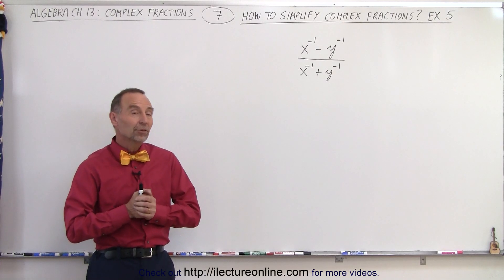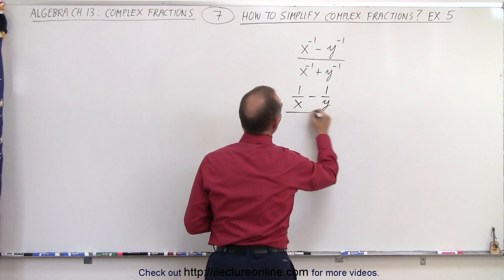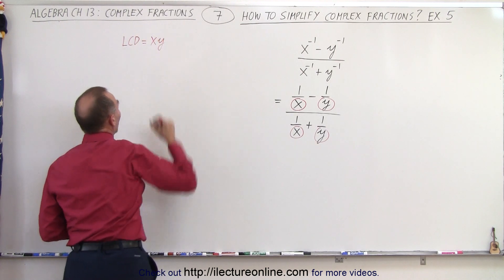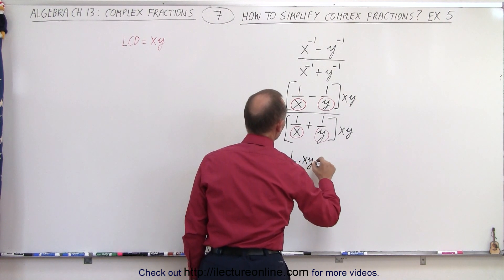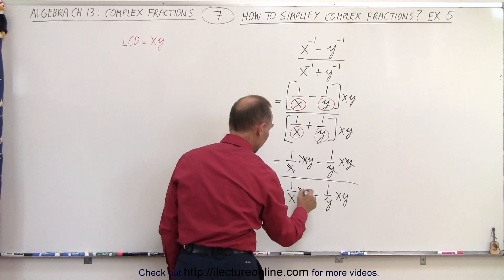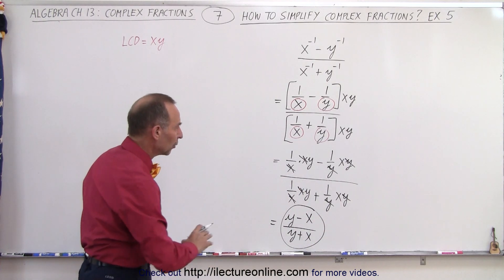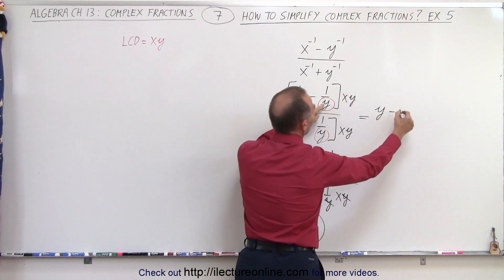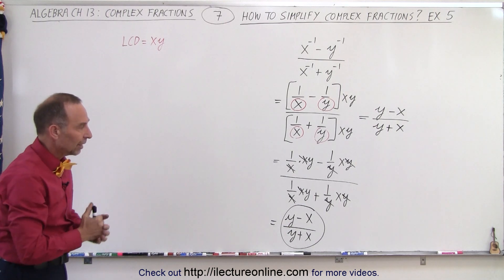Algebra - Ch. 13: Complex Fractions (7 of 18) How to Simplify a Complex Fraction: Ex. 5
We will simplify complex fractions. Example 5